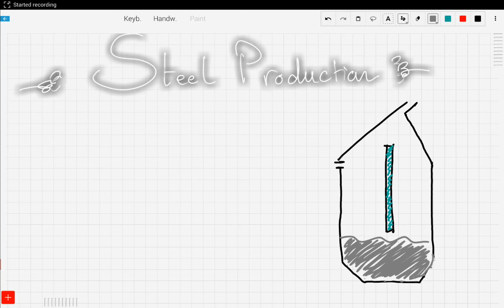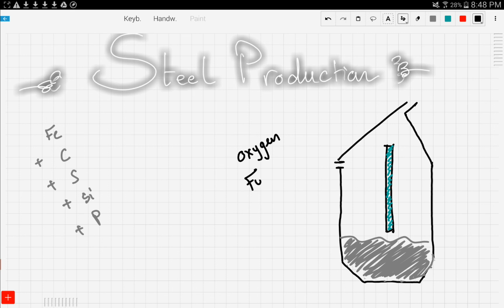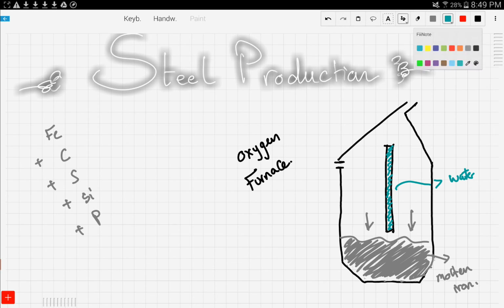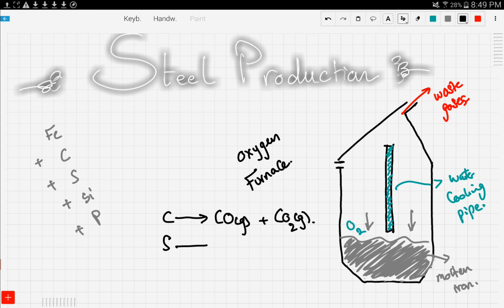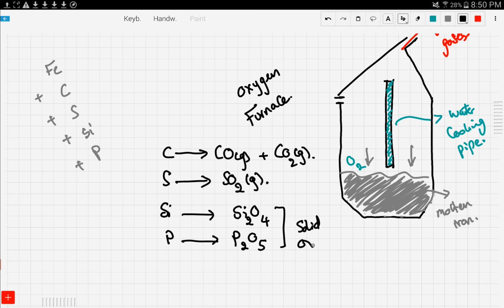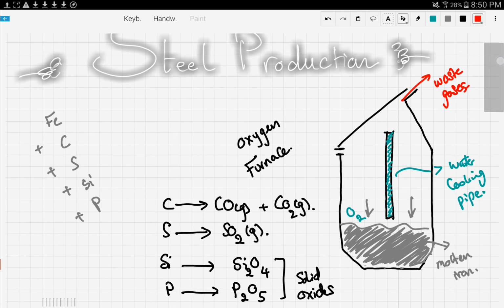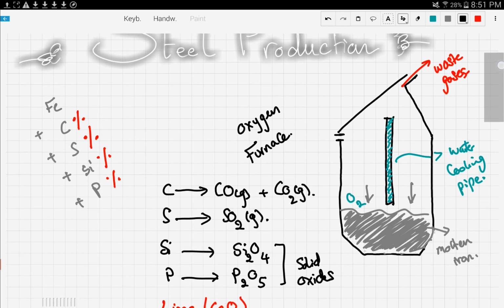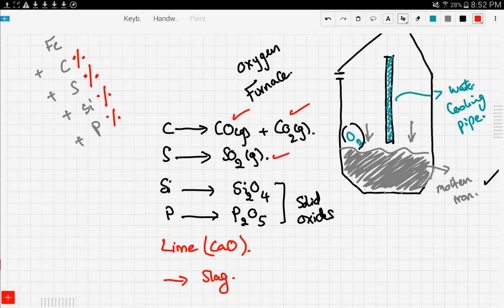iGCSE / GCSE Chemistry: Production of iron (10.1)